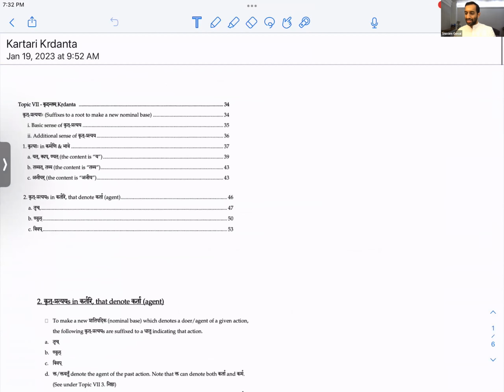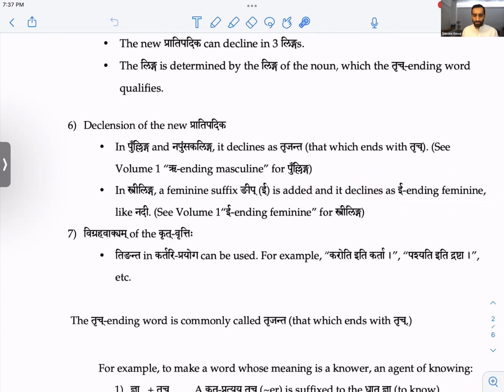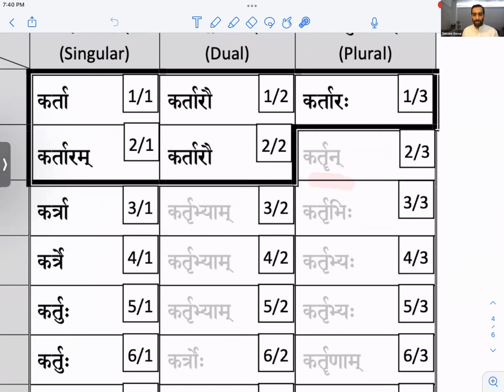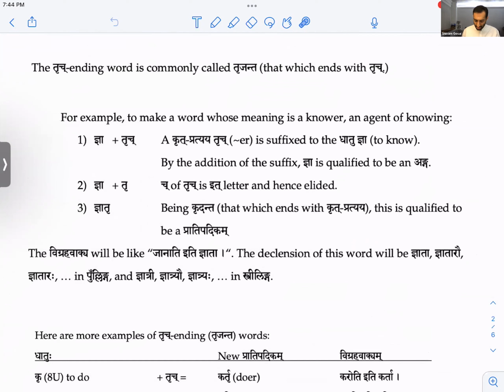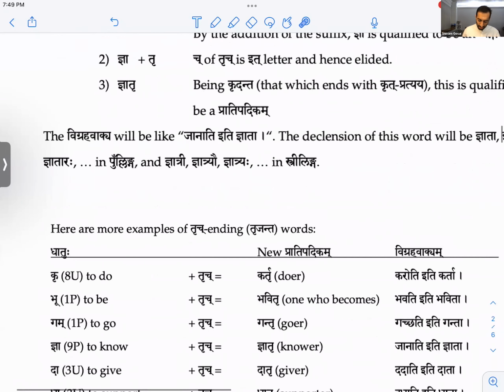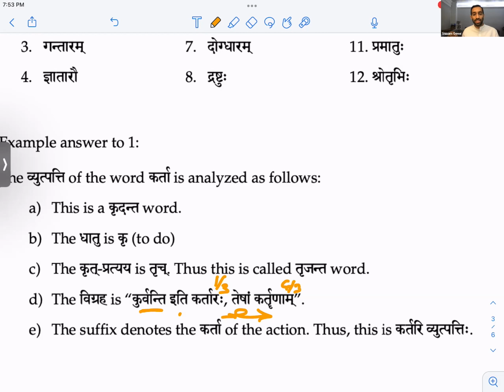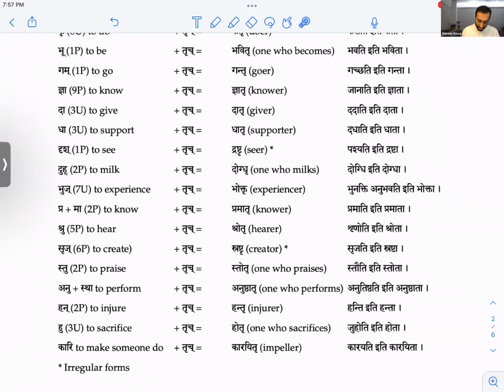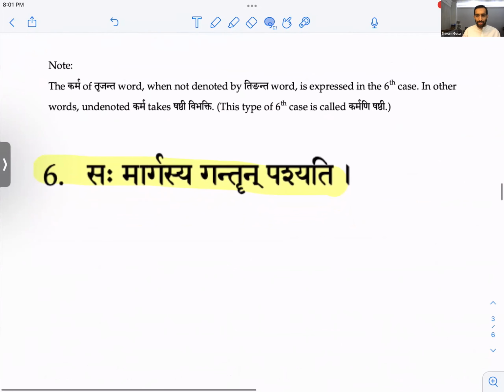Sanskrit Class 142: Kartari Kṛdanta Tṛc (February 01, 2023)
23 02 01 Kartari Kṛdanta   Tṛc